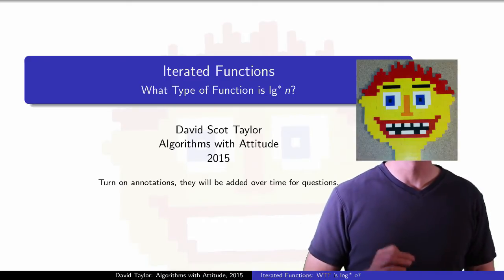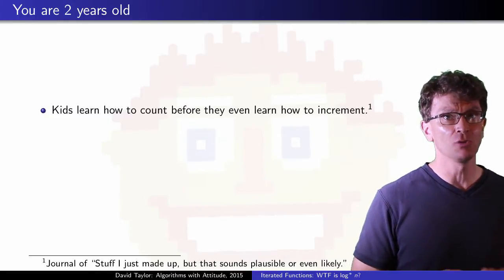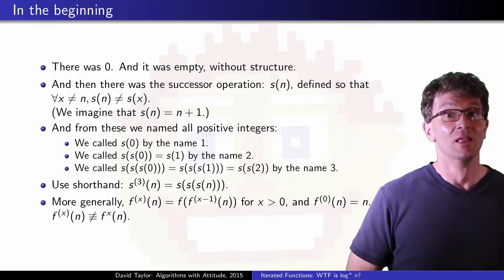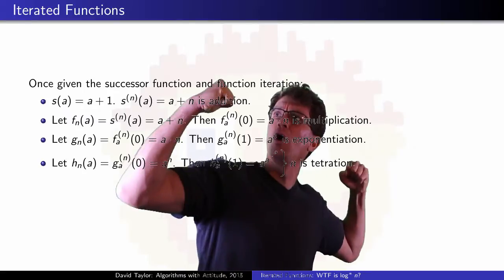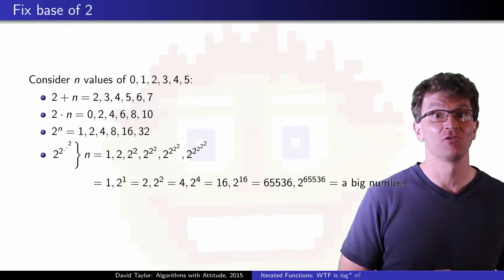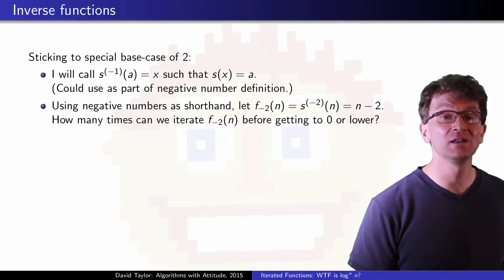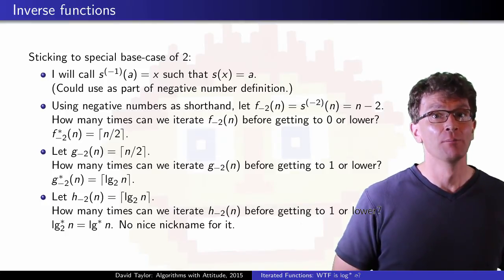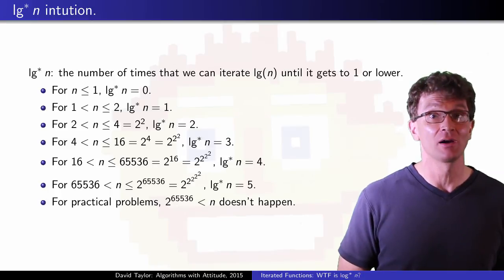Iterated Functions and log*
Table of Contents:

00:00 - Introduction
00:32 - Counting
01:01 - Defining the basics
01:46 - Iterated Functions
02:41 - Base 2 values
03:05 - Inverse functions
04:43 - log* n growth